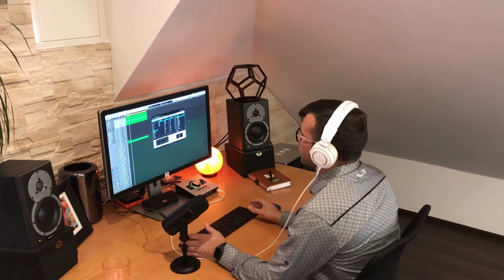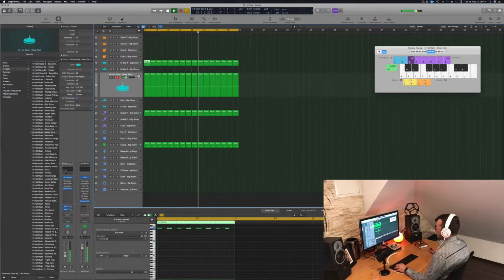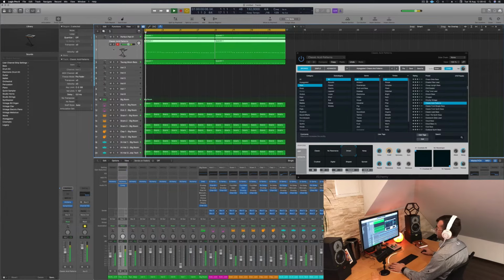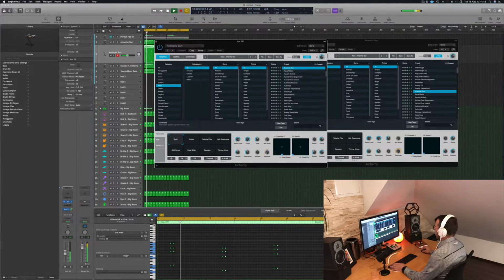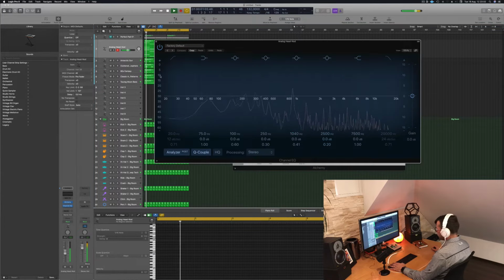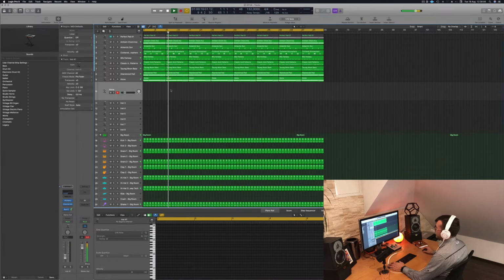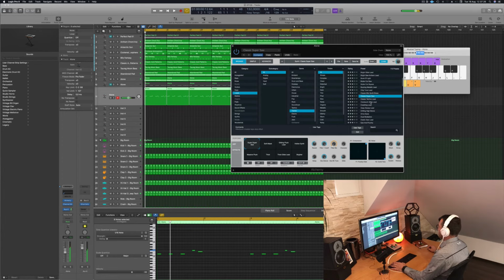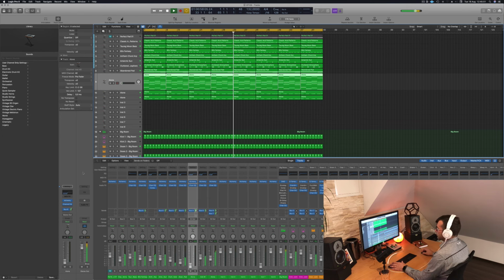How to Make Progressive Trance Like Ilan Bluestone & Andrew Bayer | Live Electronic Music #128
How to make progressive trance in Logic Pro X, inspired by the sound of Ilan Bluestone and Andrew Bayer. In this Live Electronic Music Tutorial (episode 128) I start almost from scratch, with a positive chord progression from a chord pack on our site and a kick. I build a classic trance drum pattern with delay, fill a kick pattern at the bottom as a sidechain source, write the bass pattern from the chord progression, and layer a chunky 303 acid sound with a bottom heavy bass on one bus with an EQ band pass and an opto compressor. Then chord stabs that mark every bar with a SilverVerb send, plucks, brass, an arp, pads and a lead. For me trance is about polyphony, from the Supernova I bought in the 90s to today. I finish with a quick mixdown from the most important element to the least, with a sidechained pad and a Stereo Delay on the lead. If you want to learn how to produce progressive trance or melodic trance, this episode shows how far a good chord progression and layered sounds can take you.

🎧 Inspired by: Ilan Bluestone, Andrew Bayer (also: Above & Beyond, Anjunabeats)
🎛️ Made with: Logic Pro X, SilverVerb, Stereo Delay

The progressive trance session from this episode as a Logic Pro X project, about two minutes long.

In this progressive trance production tutorial you will learn how to:
Start a trance track from a chord progression
Program a classic trance drum pattern with delay
Use MIDI drum rolls for a drop
Fill a kick pattern as a sidechain source
Write a bass pattern from the chords
Layer a 303 acid sound with a bottom heavy bass
Put both basses on one bus with an EQ band pass
Glue the layers with an opto compressor
Mark every bar with chord stabs and a SilverVerb send
Add plucks, brass and an arp
Layer pads for polyphony
Record a lead and swap in a stronger sound
Mix down from the most important element to the least
Sidechain a pad and add a Stereo Delay on the lead

CHAPTERS
00:00 Intro, progressive trance from chords
01:42 Listen to the chord progression
02:46 The kick and a snare
05:31 A classic trance drum pattern with delay
07:27 The Open Deep Tech hat
09:08 A kick pattern as a sidechain source
10:41 Snare hits and a little clap
12:06 The bass pattern from the chords
15:05 A chunky 303 and a bottom heavy layer
17:00 One bus for both basses, EQ band pass
17:41 Compress to glue the basses
19:19 Chord stabs that mark every bar
20:01 A SilverVerb send
22:26 A plucky second element
25:50 Brass to accent the bass
28:39 An arpeggiator in the back
33:36 Looking for a pad
37:50 Trance is about polyphony
39:58 Recording the lead
43:48 A more powerful lead sound
47:31 A quick mixdown
50:24 Sidechain the pad
52:44 A Stereo Delay on the lead
53:35 Wrap up

LINKS
Previous episode | How to Make Melodic Breakbeats (Anjunadeep, Sasha style)
Next episode | How to Make Melodic Techno in Logic Pro X